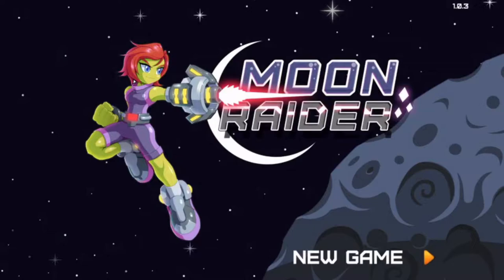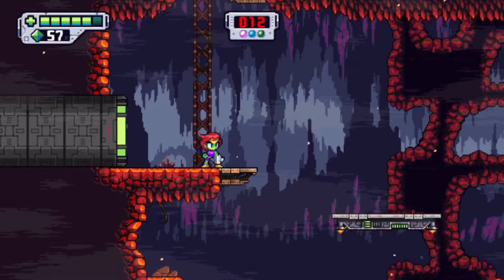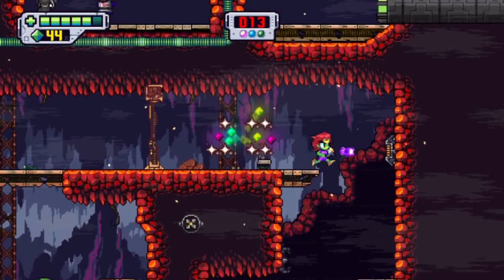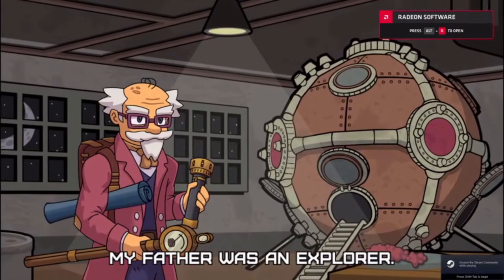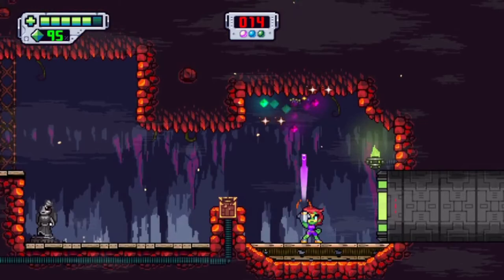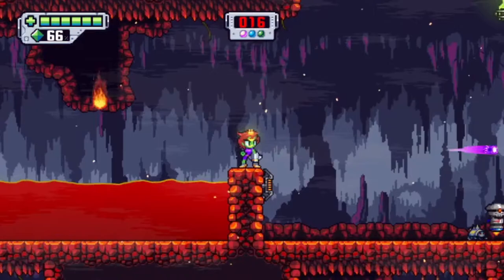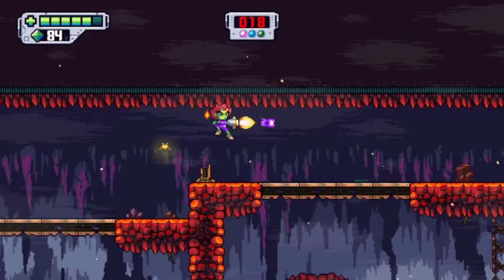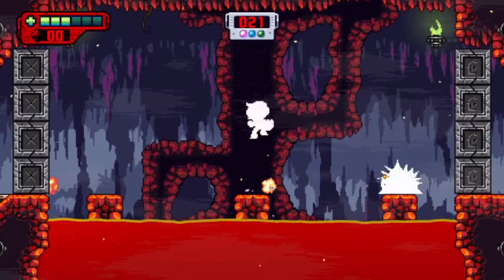Moon Raider Review & Demonstration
Moon Raider is a 2D action platformer. This demonstrative gameplay review shows how the game is played while I give my thoughts on it. If you have any questions on the game, please ask below in the comments. If you think the video is helpful, please click the Like button.